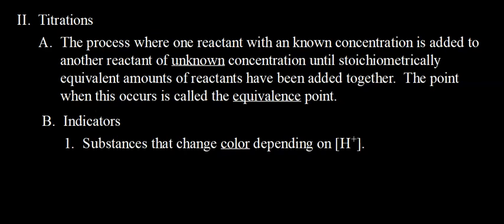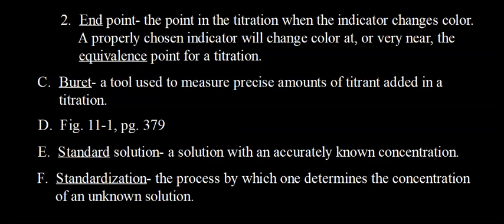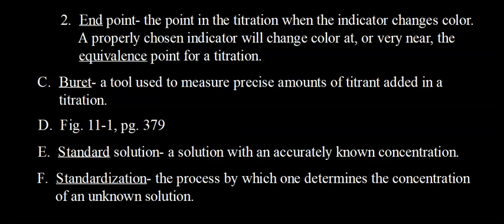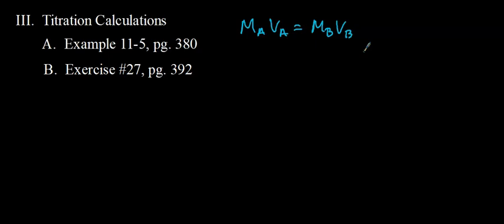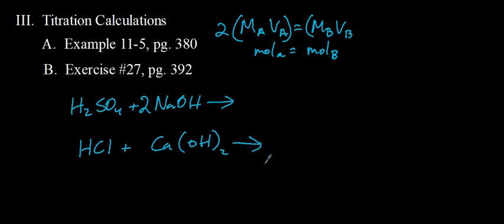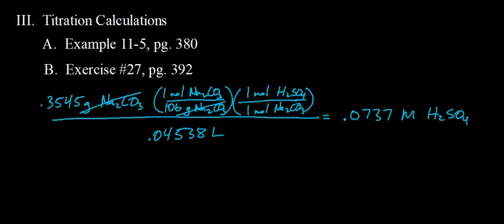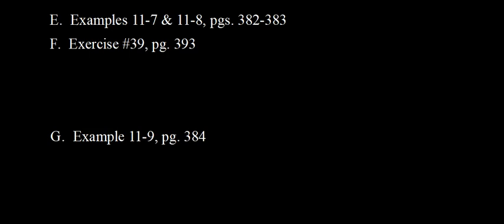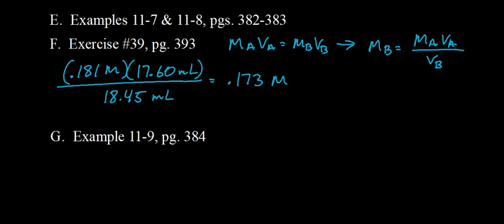Titrations Notes APIB